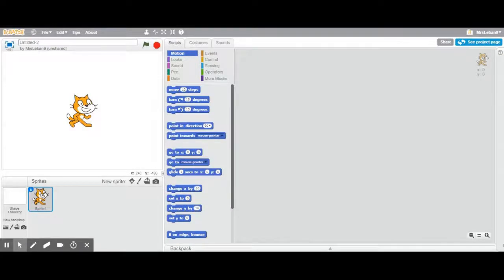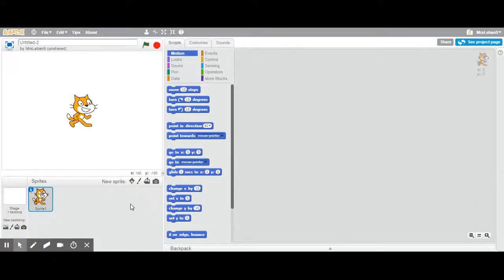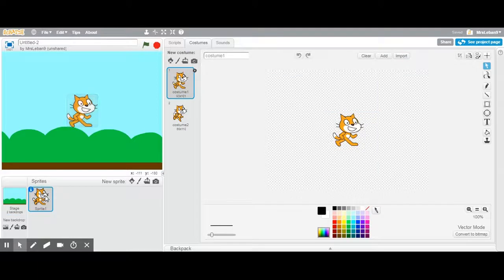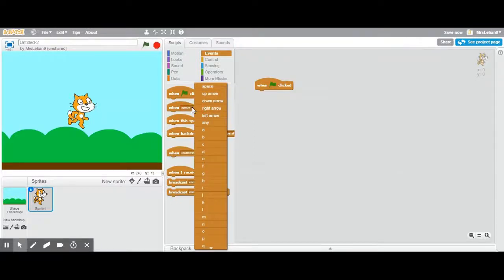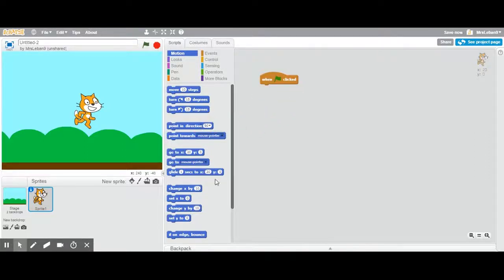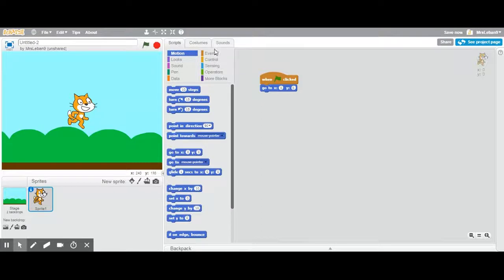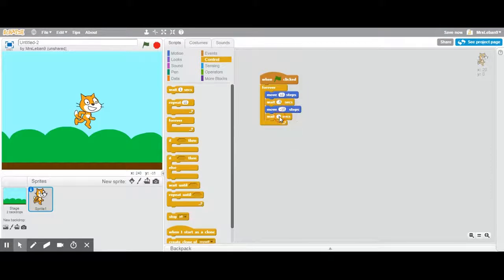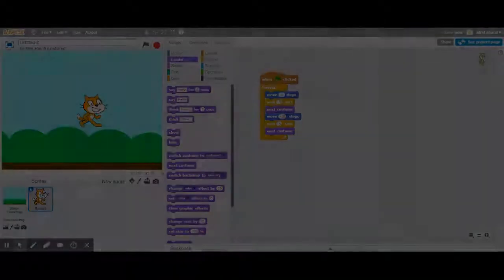Scratch Intro Overview for Middle School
I've never been able to find a super basic intro to Scratch explaining the work space layout and basic functions for middle school, so I made my own. Yeah, I know Scratch is updating soon, but in the meantime, I have this...